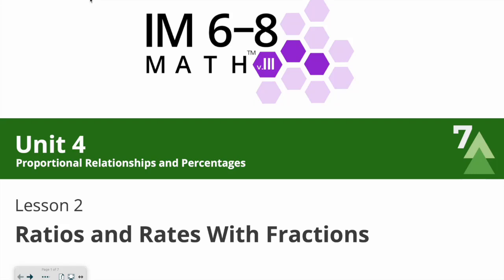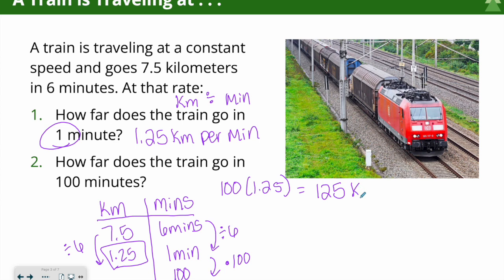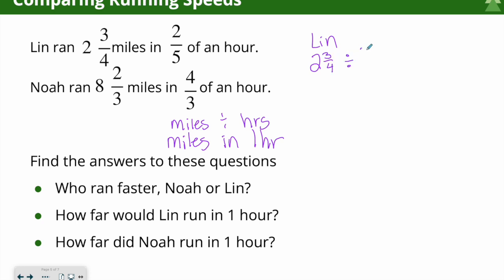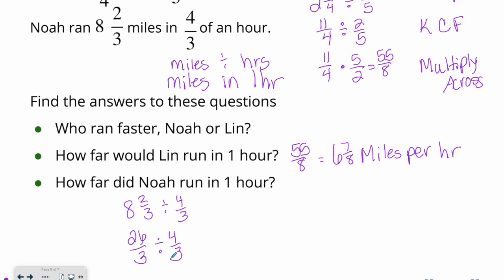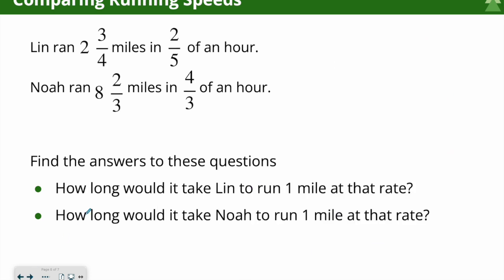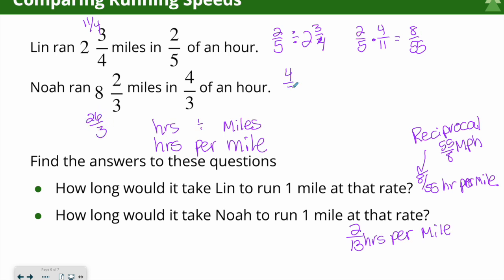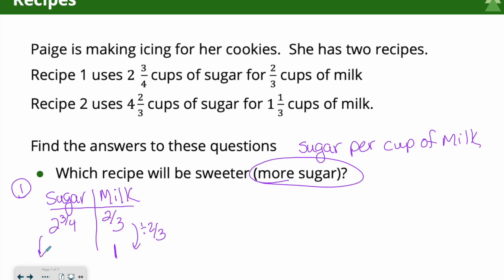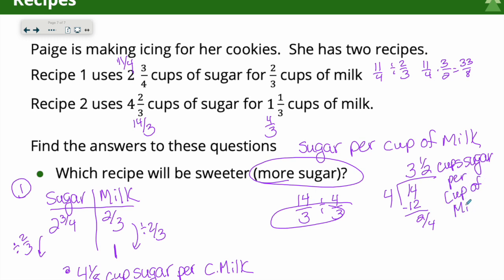Unit 4 lesson 2 intro